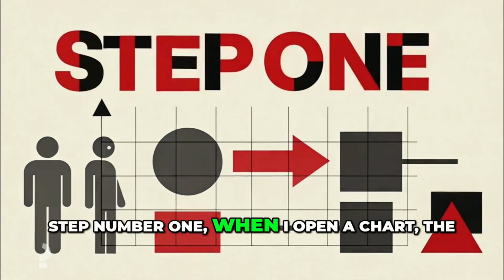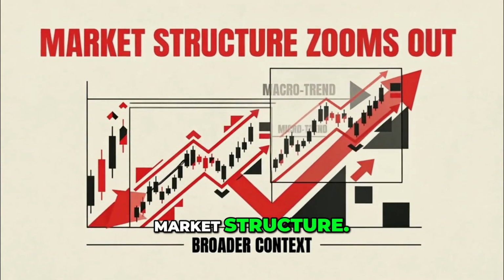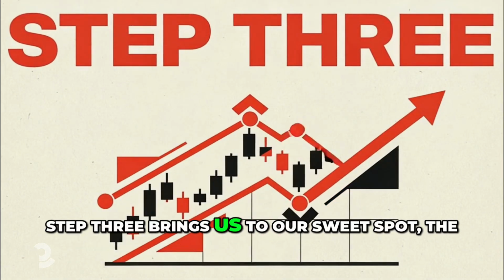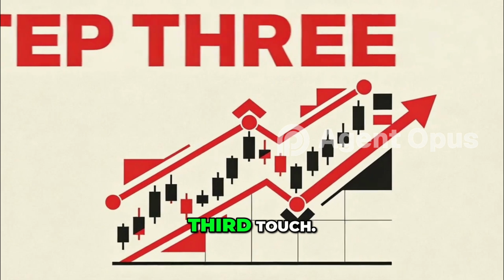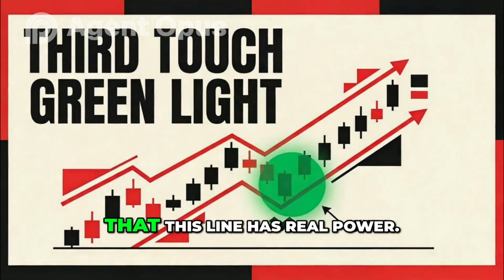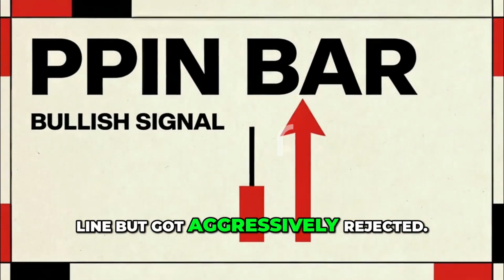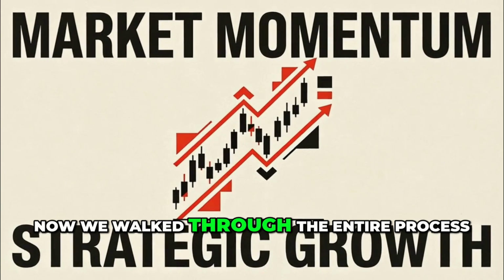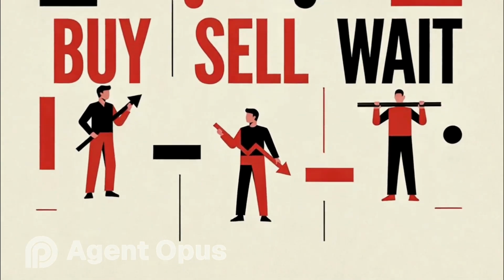How I Find Trendline Trades in Under 5 Minutes 📈 (Step-by-Step Guide)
Want to find trendline trading opportunities without spending hours analyzing charts?

In this video, I break down my simple step-by-step process for finding trendline trades in under 5 minutes.

You'll learn:
✅ How to identify the overall market trend
✅ How to draw clean and reliable trendlines
✅ Why the third touch matters
✅ What confirmations I look for before entering a trade
✅ How I manage risk using stop losses and targets
✅ When to skip a trade completely

Trendlines are one of the simplest yet most powerful tools in technical analysis when used correctly. The key is understanding how price reacts around important levels and waiting for confirmation before entering.

At the end of the video, you'll see a real chart setup where price is approaching a trendline again.

📈 BUY
📉 SELL
⏳ WAIT

Comment your answer before the chart plays out and let's see who gets it right!